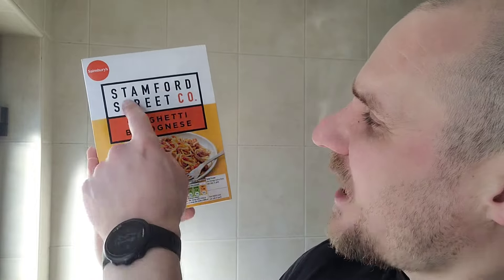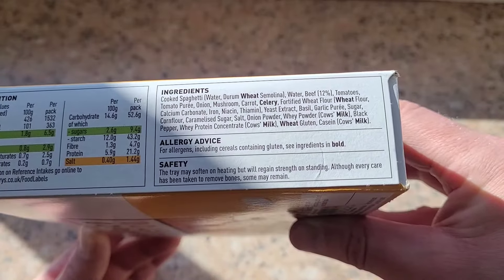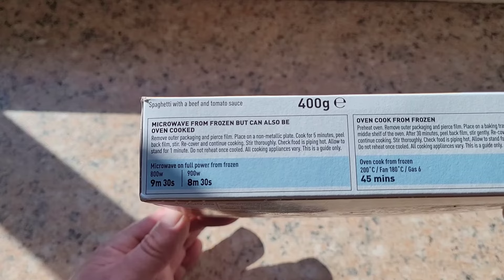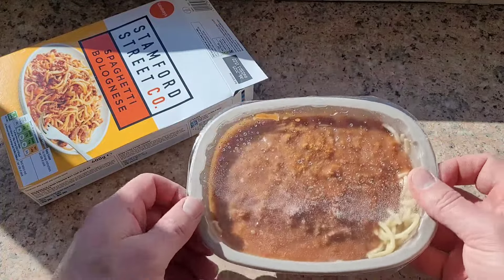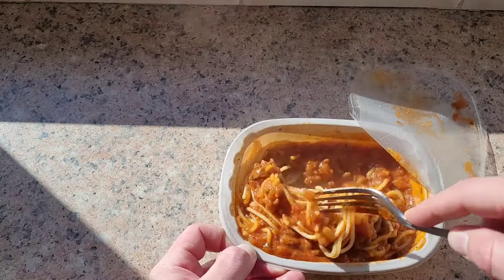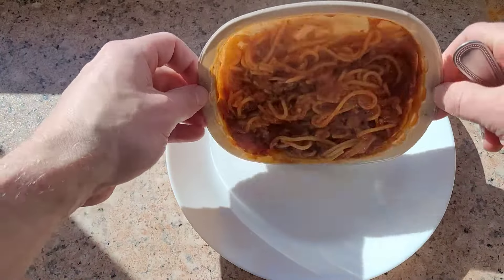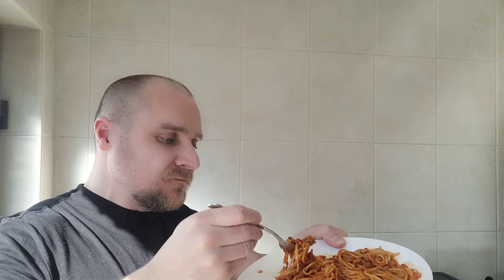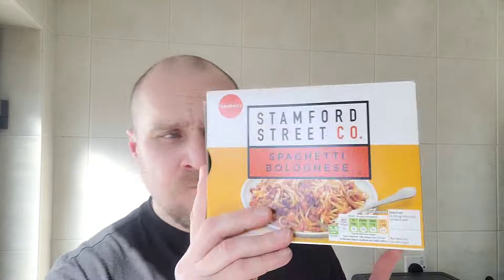THIS IS CRAZY Spaghetti Bolognese by Sainsbury's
Sainsbury's have done it again 👏 £0.85 spaghetti bolognese. Great value for money.